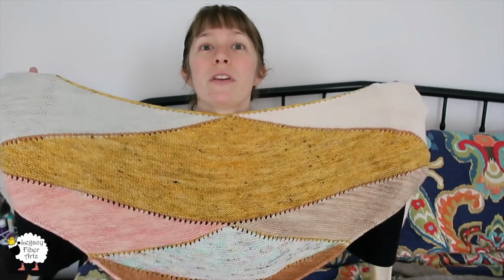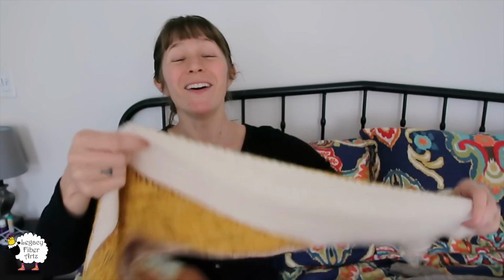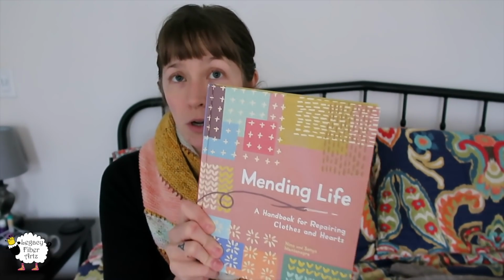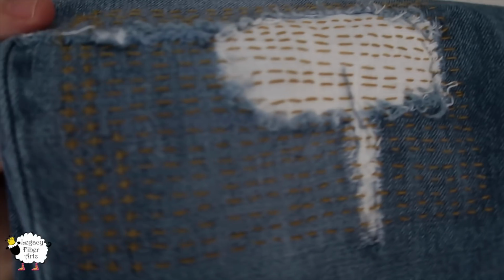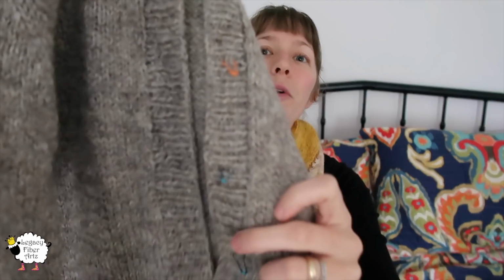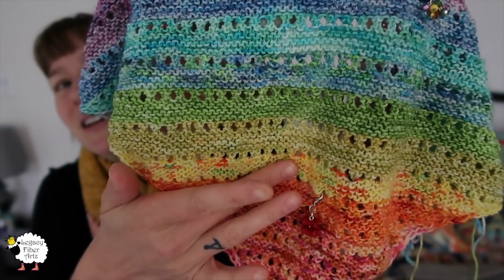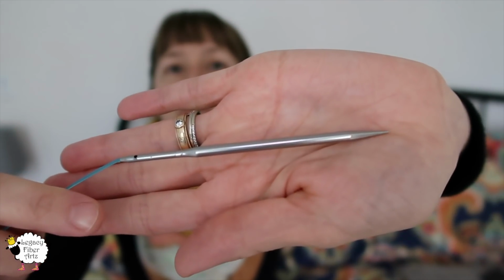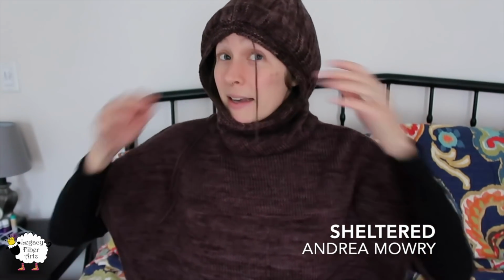LegacyKnitz Podcast: Rhinebeck Vlog 2020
If you are interested in shopping our update head over

If you are interested in more content like this, head over

Sashiko Thread
Sashiko Needles Growth Cardigan by TinCanKnits
and Orchids Progress Keepers to the Heart by Melody Beattie